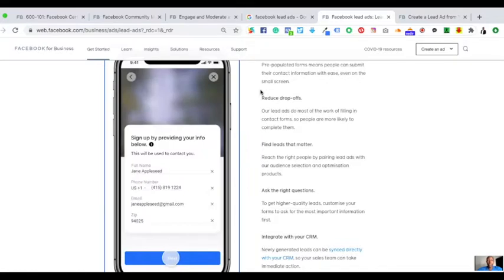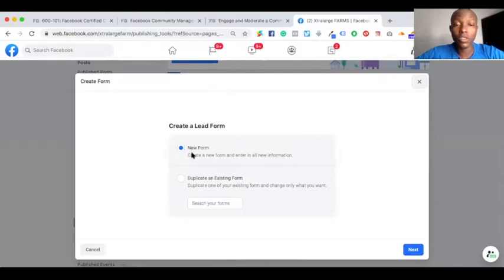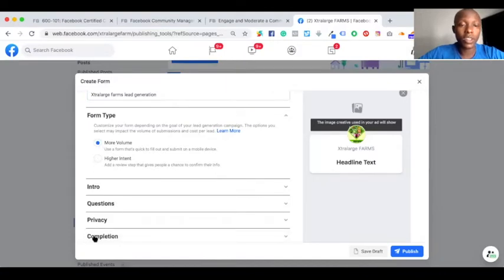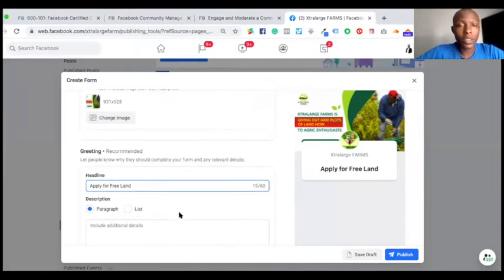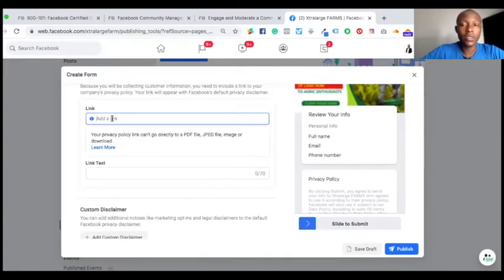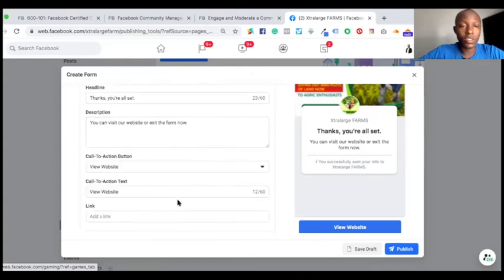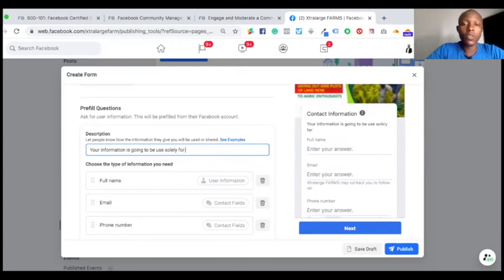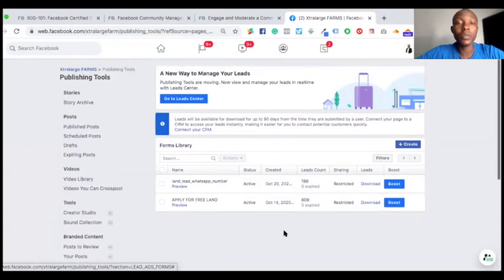Day 300 - How to Create Facebook Lead Ads Forms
Digital Marketing Agency in Lagos Nigeria

 Digital Skills Trainer in Nigeria,
 Digital Marketing Trainer in Nigeria,
 Digital Marketing Training in Nigeria,
 Digital Marketing professional in Nigeria,
list of digital marketing agencies in nigeria,
digital media companies in nigeria,
online marketing in Nigeria,
online advertising in Nigeria,
internet marketing in nigeria,
Video marketing training in Nigeria,

How To Create Ads With Facebook Ads Manager App,
digital skills trainers in Nigeria
Digital Marketing Course in Festac Amuwo odofin,
digital marketing training in Festac Amuwo odofin Lagos,
Video marketing services in Festac Amuwo odofin Lagos Nigeria,
Online Video Marketing in Festac Amuwo odofin  Nigeria,
digital marketing skill institute in Festac Amuwo odofin Nigeria,
social media management pricing in nigeria,
social media marketing agency in Nigeria,
online marketing platforms in nigeria
online marketers in Nigeria,
Google Ads Expert - Digital Marketing Expert in Nigeria,
Facebook marketing expert in Nigeria,
Facebook Advertising Agency In Nigeria,
how to target audience on facebook in nigeria,

facebook advert agents in nigeria,

facebook ads training nigeria,

how much does facebook ads cost in nigeria,

how to pay for facebook ads in nigeria 2020,

facebook ads price in nigeria,

how to sell on instagram in nigeria,

how to advertise on instagram in nigeria,

digital marketing industry in nigeria

social media marketing in Nigeria

Precise Nigeria lagos  digital marketing agency nigeria

digital marketing agency in abuja

digital marketing in nigeria pdf

digital marketing agency in lekki lagos
digital marketing company in Nigeria

digital marketing skill institute,
digital marketing training in lagos, nigeria,

digital marketing training in lekki

free digital marketing training in lagos Nigeria

best digital marketing institute in nigeria